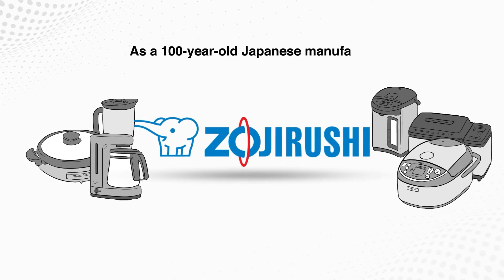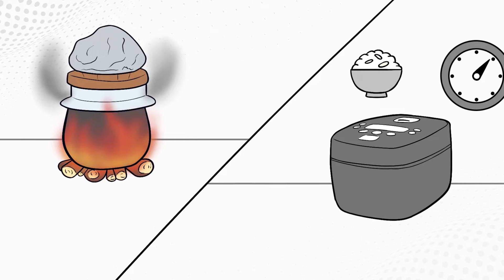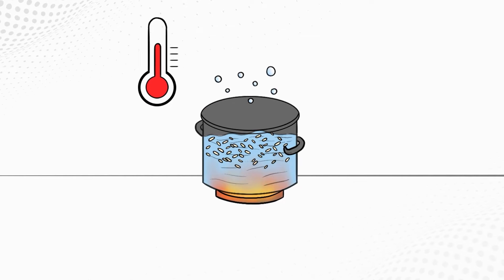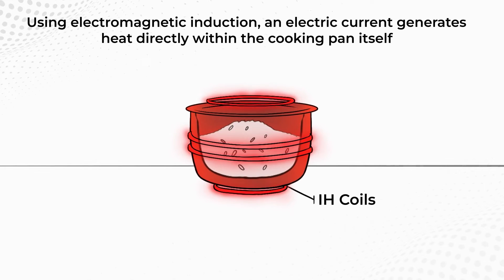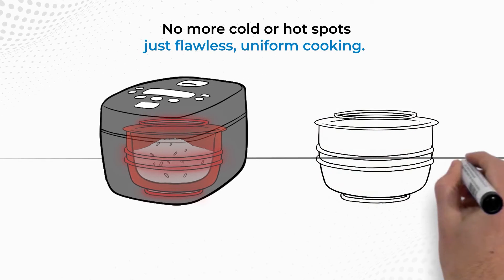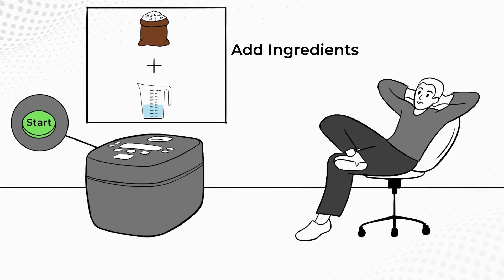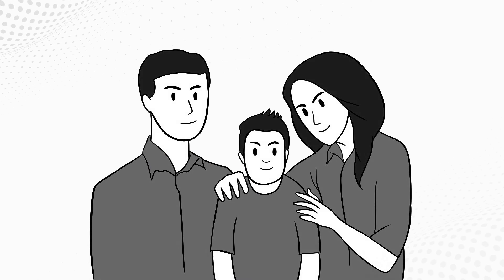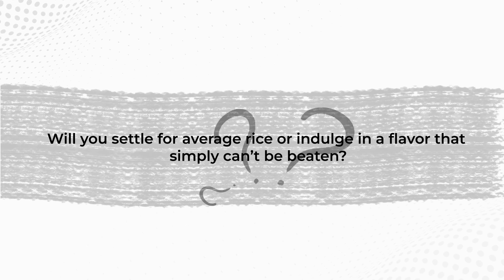Why Induction Heating is Better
Learn how Induction Heatin (IH) makes rice taste better in our rice cookers.